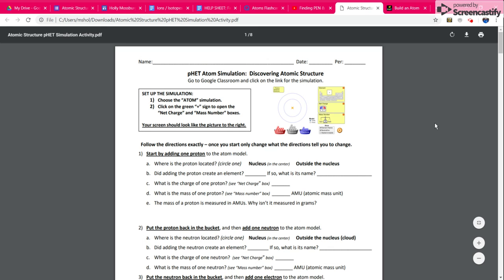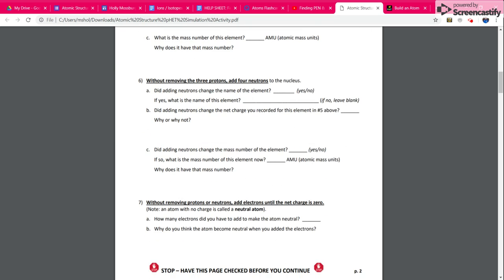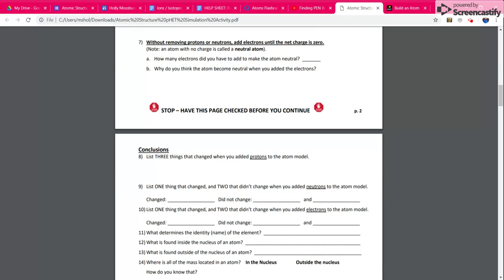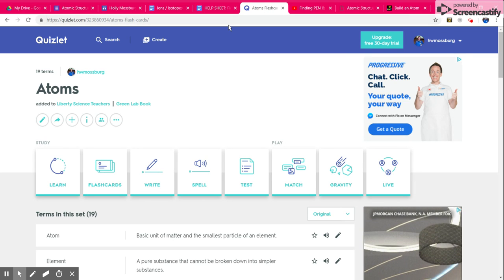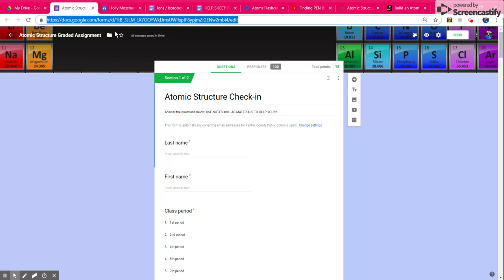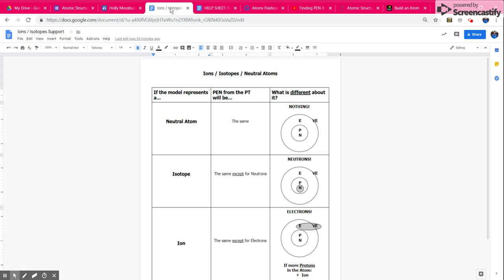Atomic Structure Technology Lesson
Description of how I used various technology tools for a student-centered approach to teaching atomic structure.